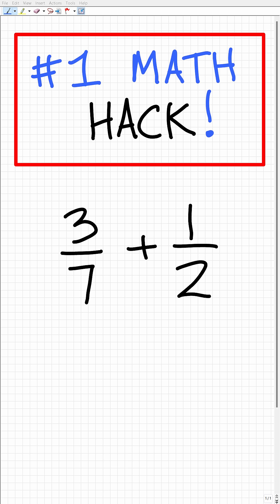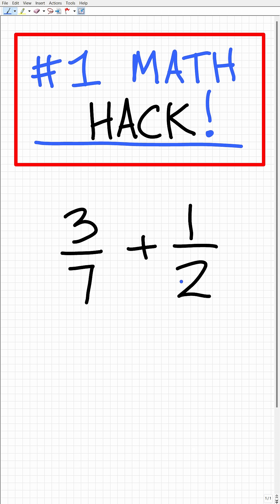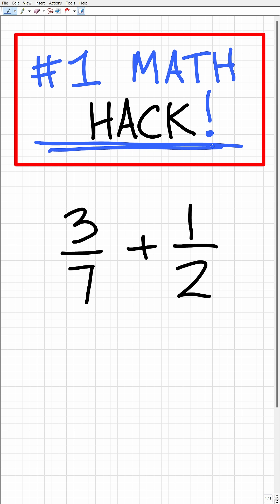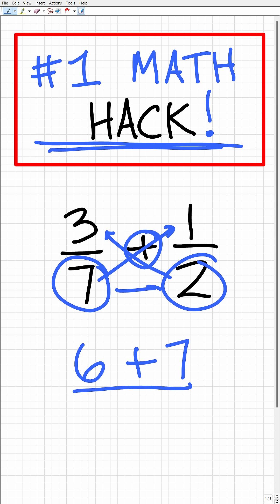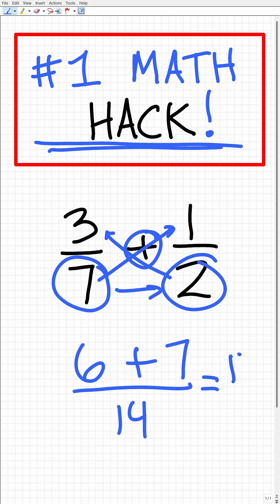A math teacher’s best HACK!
A must know method to save time adding and subtracting fractions - no LCD required!

• HOMESCHOOL MATH
• COLLEGE MATH